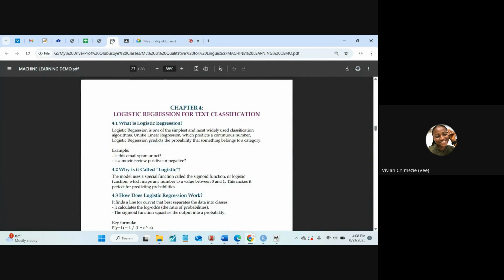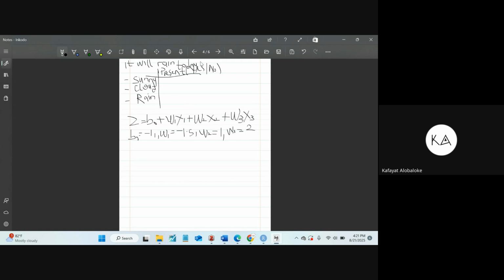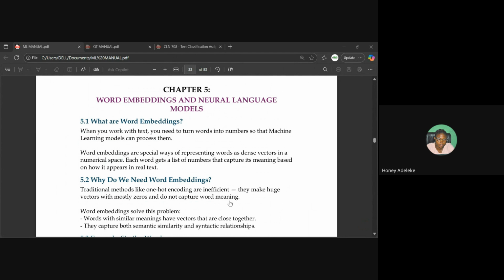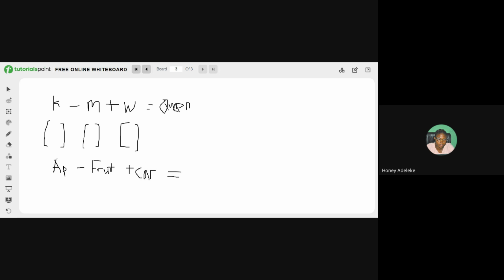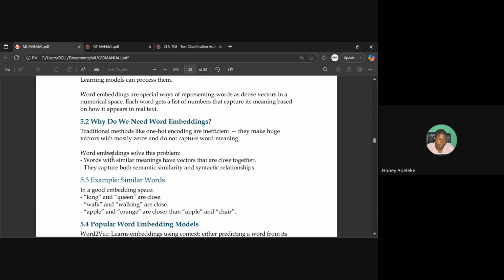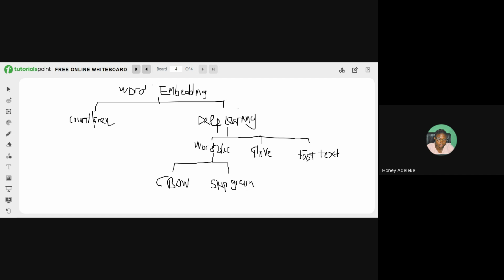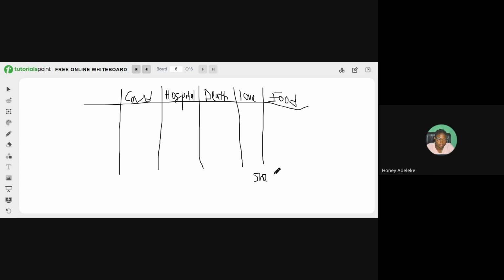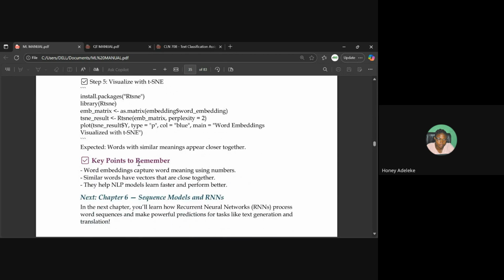Lecture 5: Machine Learning for Computational Linguistics || 2024/2025 || August 21, 2025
The video is a class on machine learning, focusing on logistic regression and word embeddings.

The first part of the class reviews logistic regression, which is used for text classification and deals with binary outcomes (like 0 or 1, yes or no). The speaker explains the formula for the weighted sum (Z = B + W1X1 + W2X2 + W3X3...), where B is the intercept, W represents weights, and X represents features (words, as binary values of 0 or 1 indicating presence or absence).

The second part of the class introduces word embeddings and neural language models. The speaker, Miss Oni, explains that word embeddings represent words as numerical vectors in a space, capturing their meaning based on their appearance in text. This allows machines to understand the contextual meaning of words and predict the next word in a sentence. She uses examples like "king - man + woman = queen" to illustrate how numerical representations of words can capture relationships. She also differentiates between traditional word counting methods and deep learning trained models for word embeddings. Two common word embedding models are discussed: Word2Vec (which includes approaches like Continuous Bag-of-Words and Skip-Gram) and GloVe (Global Vectors). FastText is also mentioned as another model. The core idea is that words with similar meanings have vectors that are close together in the numerical space. Neural language models utilize these word embedding techniques to predict words and generate natural-sounding sentences. The class concludes with a practical exercise using R to load packages, create example sentences, train word embeddings, check similarity, and visualize the relationships between words.